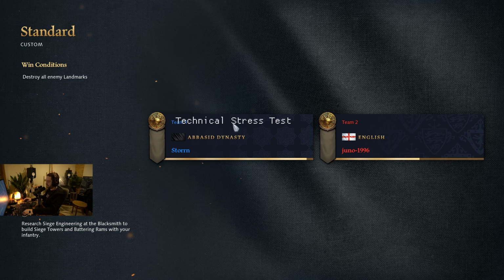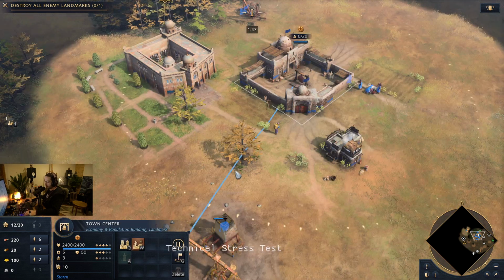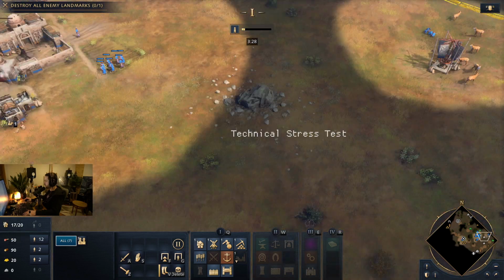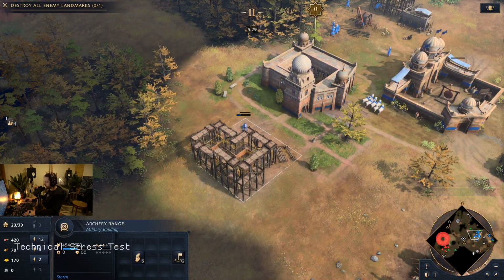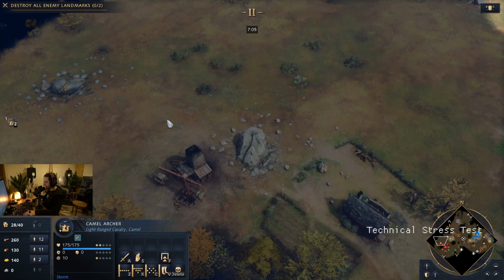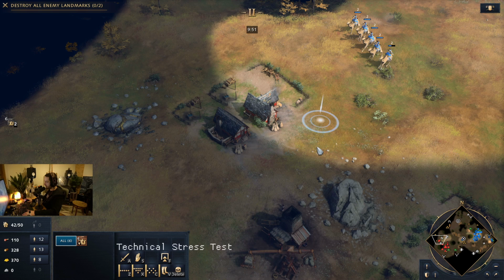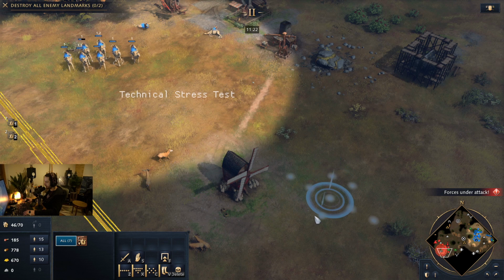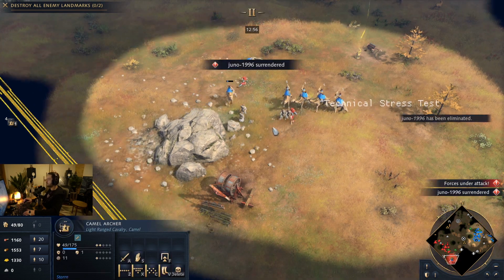Age of Empires 4 - Abbasid Dynasty - 1v1 Gameplay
This is gameplay footage of Age of Empires 4, I am playing as the Abbasid Dynasty vs English online 1v1 on Arabia.

Watch as I challenge my opponent on the field with Camel Archers, enjoy!!